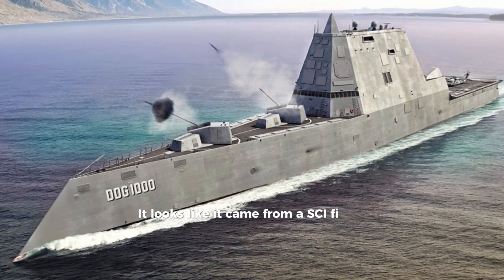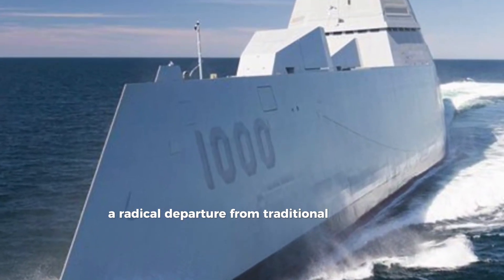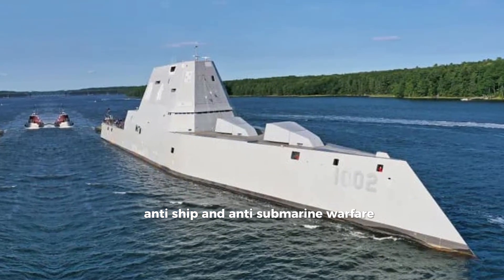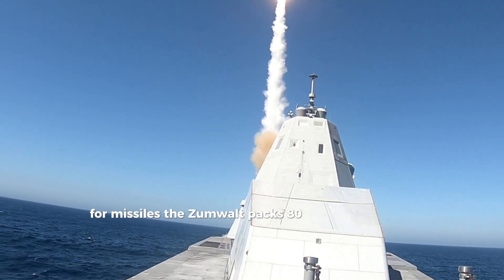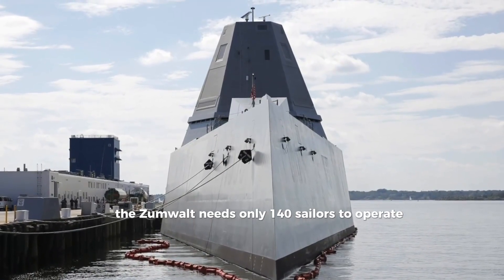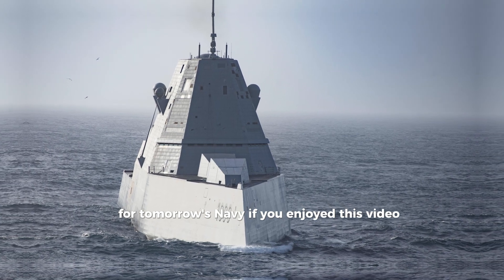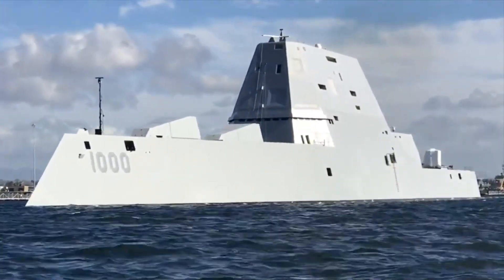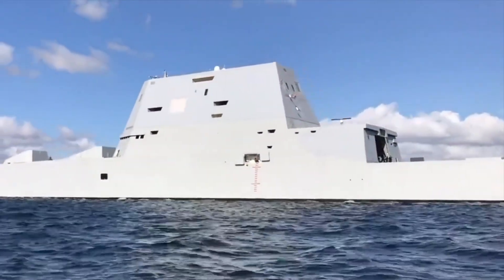Zumwalt-Class Destroyer: The $3 Billion Stealth Warship of the Future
Step aboard the USS Zumwalt — the U.S. Navy’s most advanced and stealthy destroyer ever built. In this video, we explore the origins, design, technology, weapons, and controversies of the Zumwalt-class destroyer (DDG-1000). Discover how a futuristic warship once planned as the future of naval combat turned into one of the most expensive—and misunderstood—projects in modern military history.